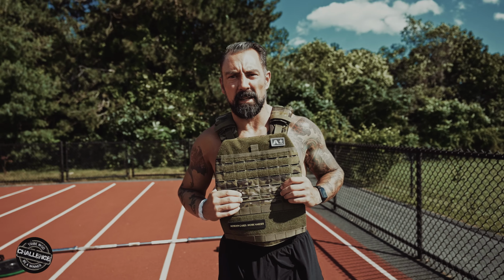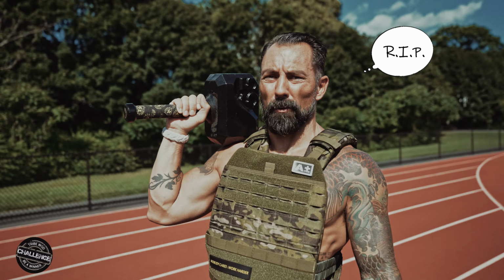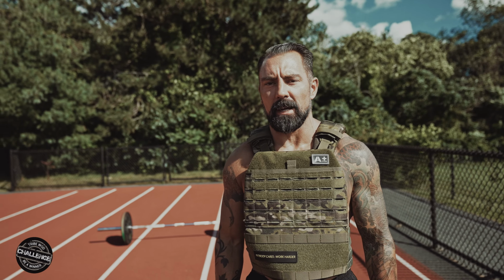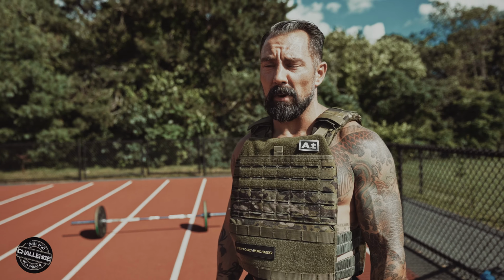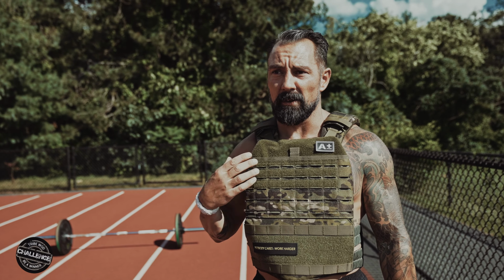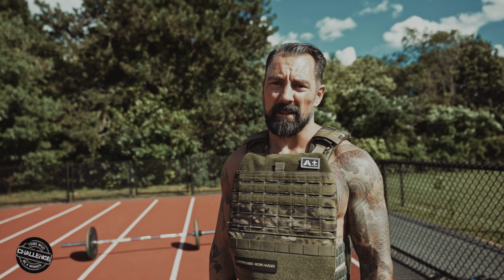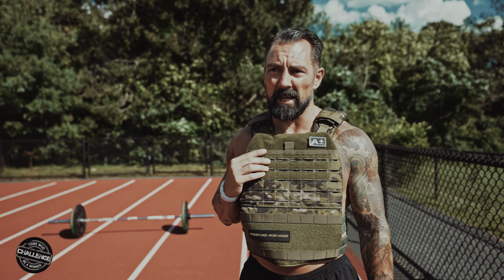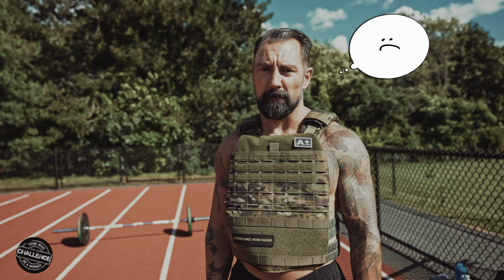The Tribe WOD Challenge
The first-ever Tribe WOD Challenge. A workout designed to discover the most beast athletes in the Tribe WOD community. Try your best and join the competition via an Instagram video submission to test yourself against everyone else.

1) Record yourself at each part of the workout.
2) Upload to Instagram
3) Tag @tribewod and state your final time.

🔸The Workout | 3 Rounds for Time🔸
▪️ 8 power snatches
▪️ 200m run
▪️ 8 hammer snatches
▪️ 200m run
▪️ 8 squat cleans
▪️ 200m run
▪️ 8 hammer snatches
▪️ 200m run
▪️ 8 hang cleans
▪️ 200m run
▪️ 8 hammer snatches
▪️ 200m run
▪️ 8 thrusters

🔸The Rules🔸

The Tribe WOD Challenge will begin Friday, August 6, 2021, at 6:00 PM EST to Sunday, August 15, 2021, at 6:00 PM EST. The winner will be announced on Monday, August 16, 2021, at 3:00 PM EST. All submissions MUST be made through Instagram to be valid. The workout must be done in good faith, recorded with a visible stopwatch, and at the recommended weight prescribed in the workout details. No purchase is required to participate. The winner of this Tribe WOD challenge will be awarded an OPWOD Green Backpack.

**The Tribe WOD Challenge is only open to US citizens and residents. The participant must live within the United States and Puerto Rico in order to be eligible.**

🔸The Gear🔸
1) 14 LB / 20 LB Weighted Vest
2) 35 LB / 55 LB Thor Kettlebell or a standard kettlebell (For the Hammer snatches).
3) 75 LB / 95 LB Barbell

At Tribe WOD, we believe in the power of self-betterment through fitness. But we know, from experience, that day-to-day activities and challenges can quickly take over and de-prioritize your fitness routine.

Our mission at Tribe WOD is to design products that enable, support, and push your self-betterment. Because no matter what each day throws at you, we don’t think that life should get in the way of bringing out your badass.